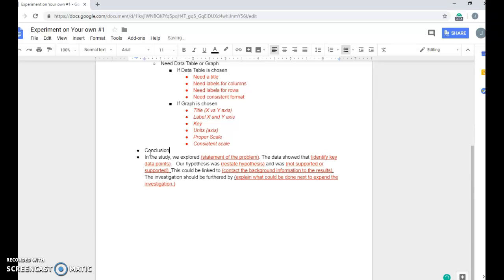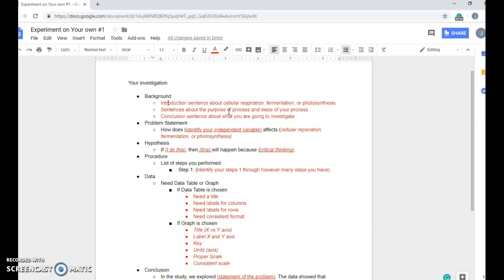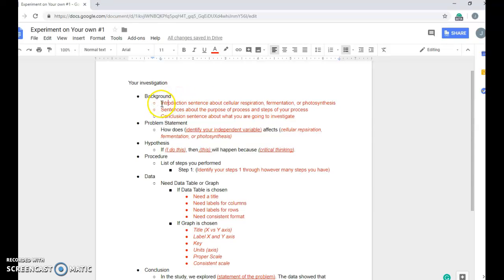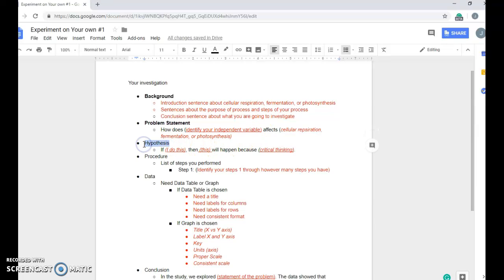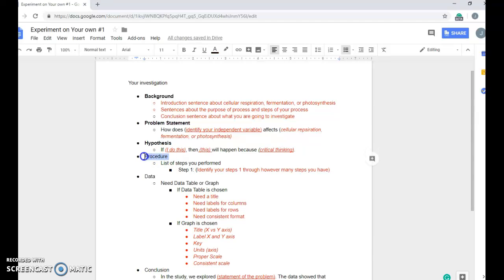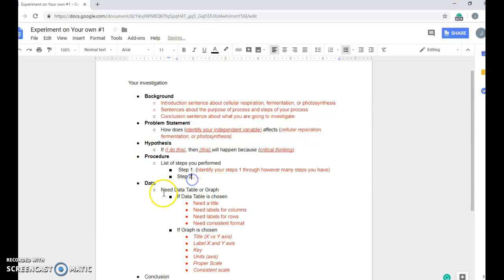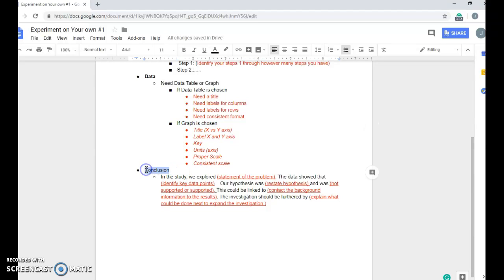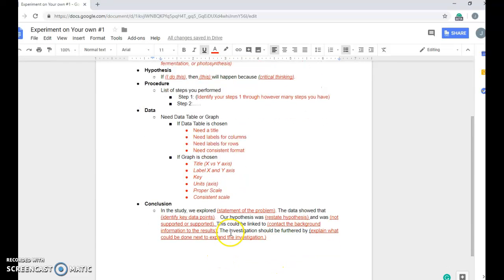Directions to Experiment #1